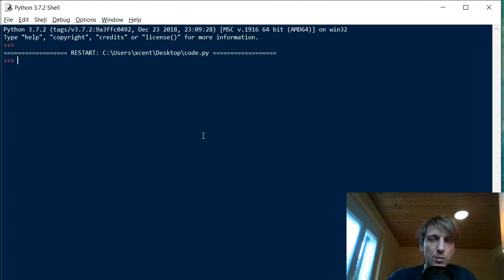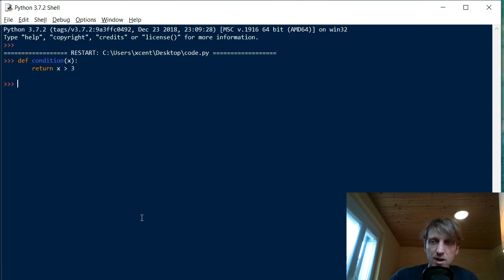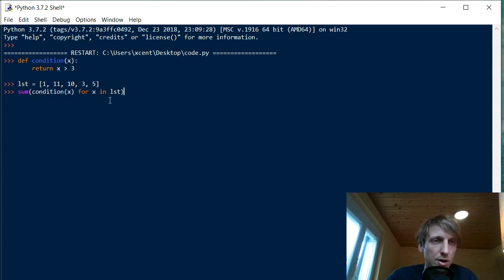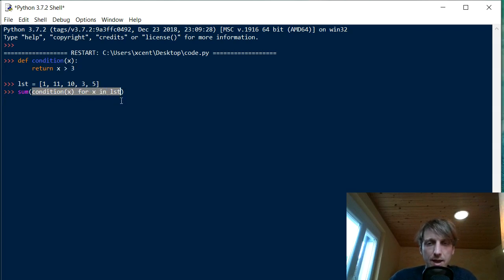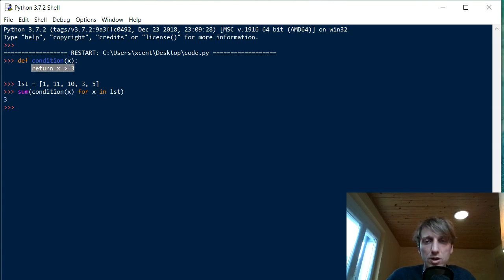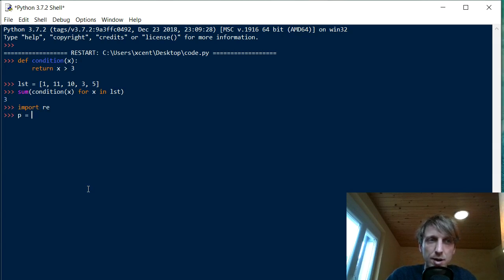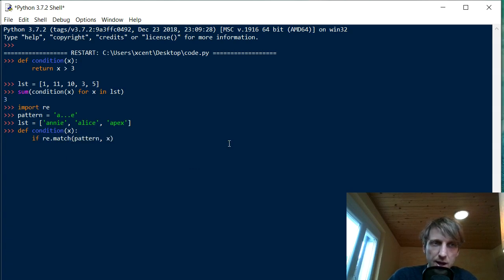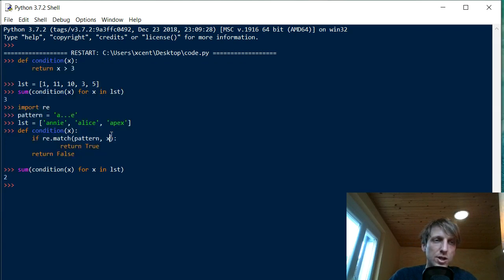Python: How to Count Elements in a List Matching a Condition? [A No-BS Framework]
I stumbled across this question when browsing through StackOverflow and it got me thinking: what’s the best way to count the number of elements in a list that match a certain condition? Can you generalize this way to both general conditions and regular expressions (e.g. 'a.*')?

Short answer: you can count the number of elements x that match a certain condition(x) by using the one-liner expression sum(condition(x) for x in lst). This creates a generator expression that returns True for each element that satisfies the condition and False otherwise. Since the True and False values are represented by integer 1 and 0 values, you get the number of matching elements by summing over the iterable.